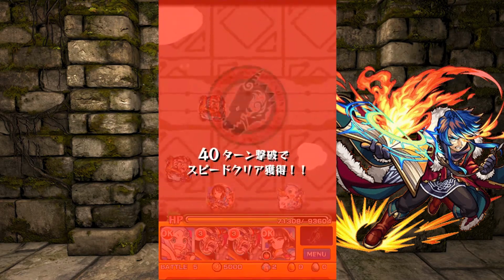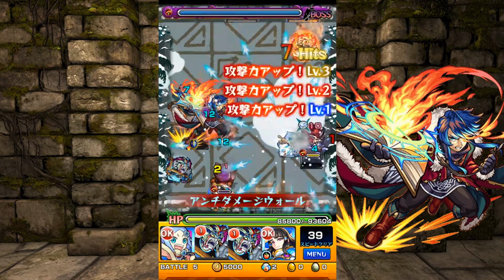[Monster Strike] Sacred Grounds - 3rd Gernand Dungeon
New Sacred Grounds have opened up!

Last Grounds Hunter Gernand! The Final Dungeon has Power Up Walls. Hit those walls and deal tons of damage!